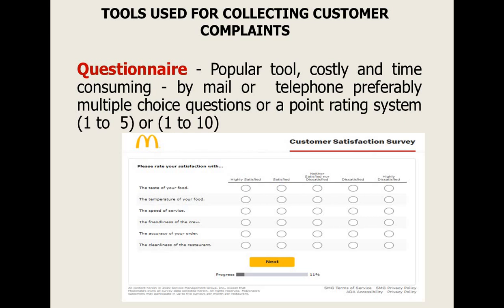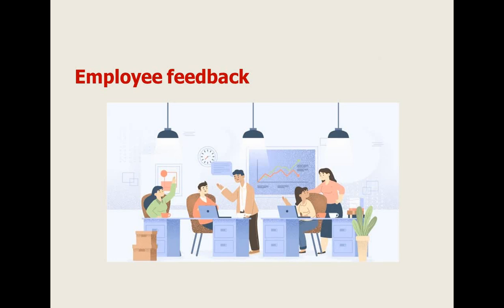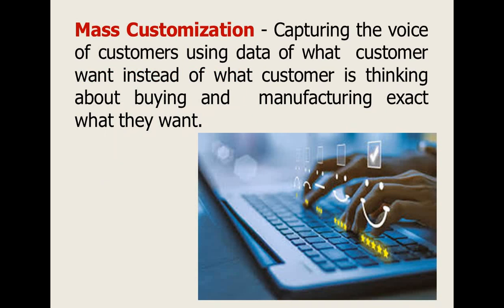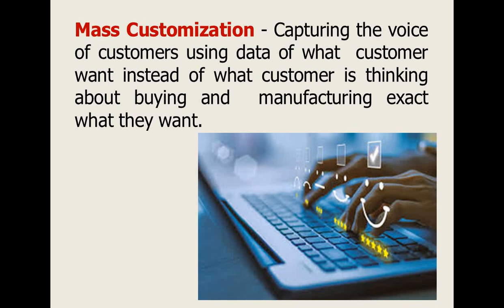Customer Complaints Unit 1 TQM